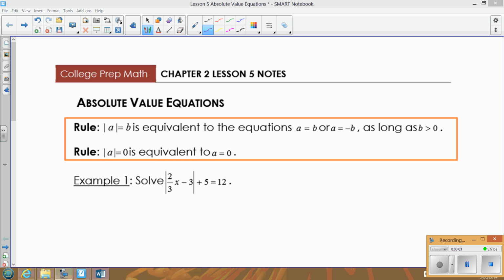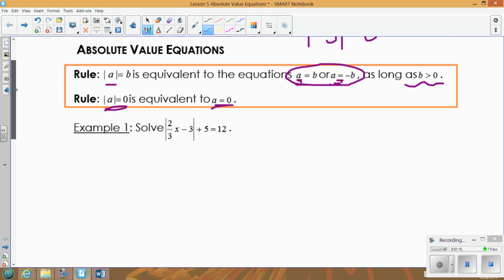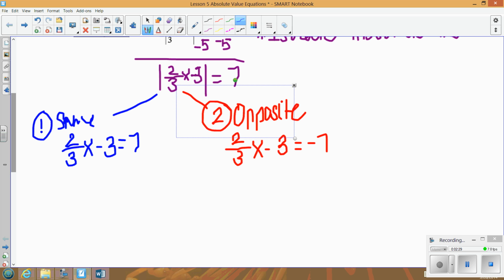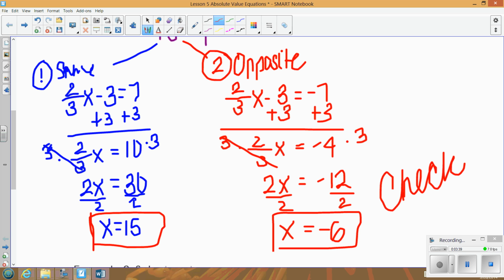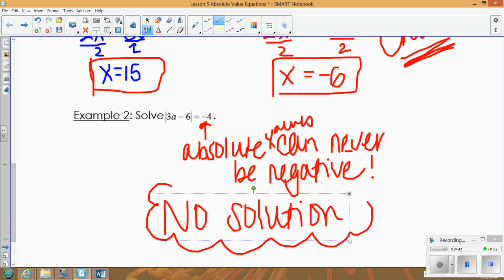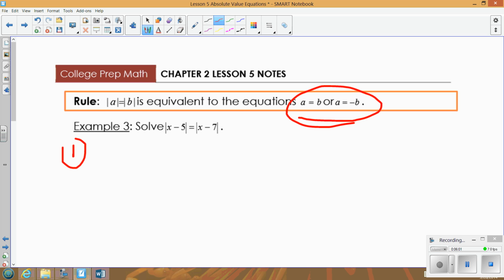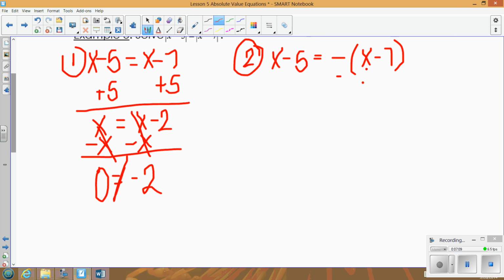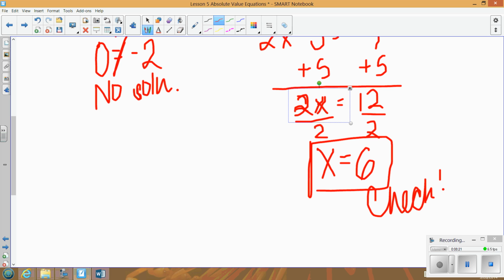Unit 2 Lesson 5 Absolute Value Equations